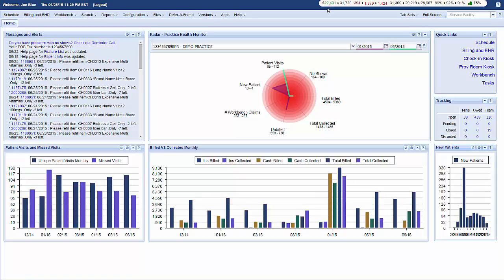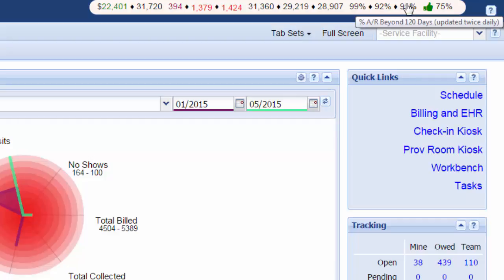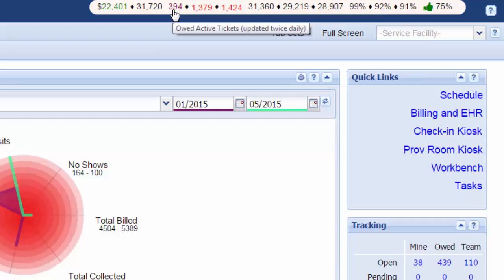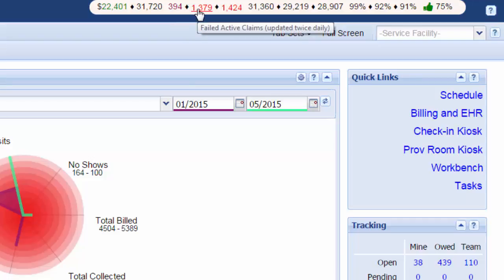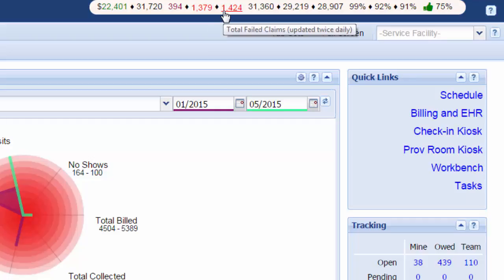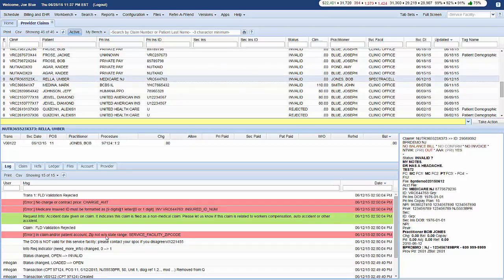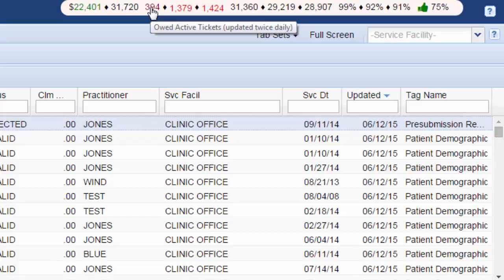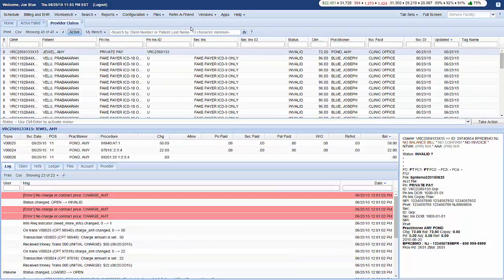Billing Dashboard Training